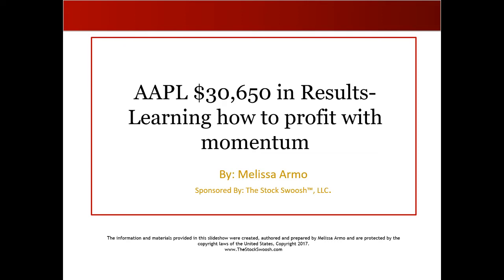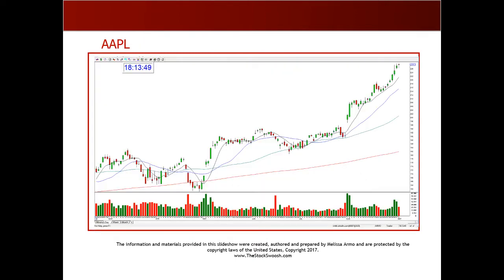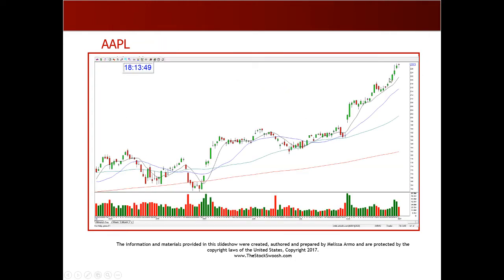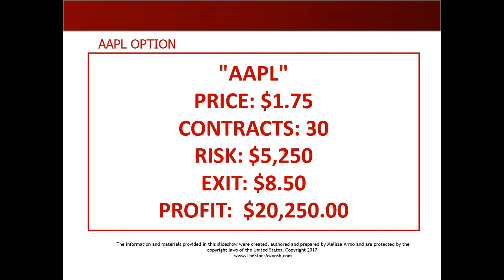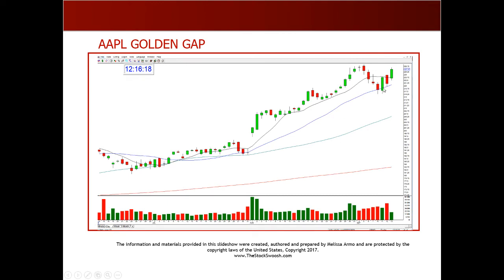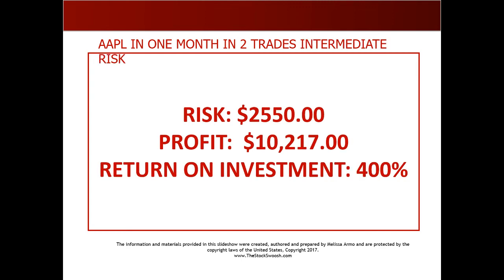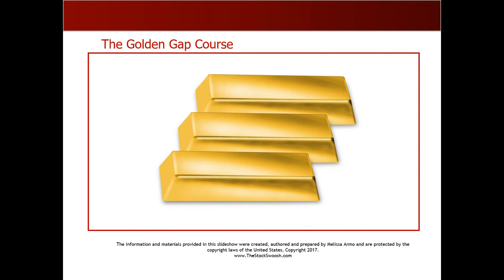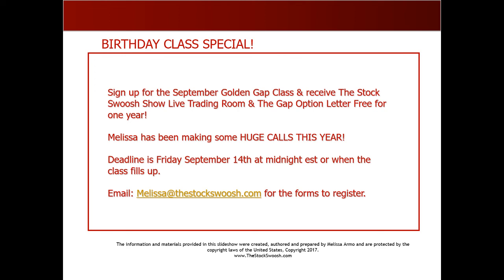AAPL $30,650 in Results In 2 Trades- Learning How To Profit With Momentum